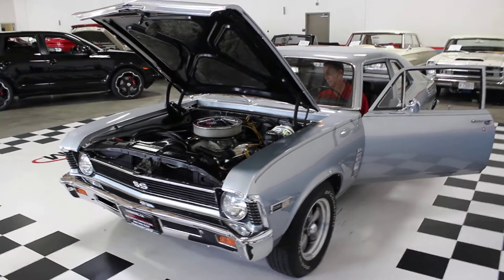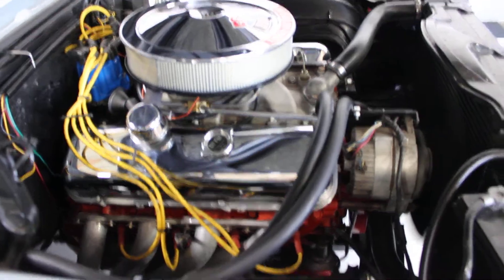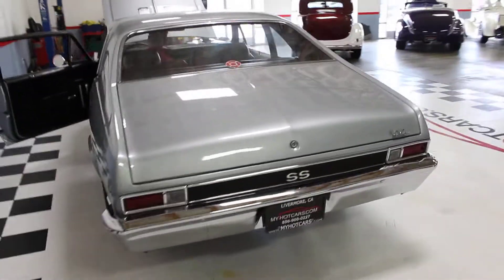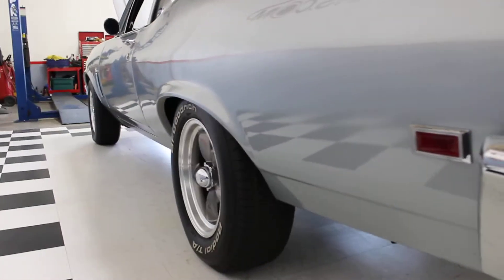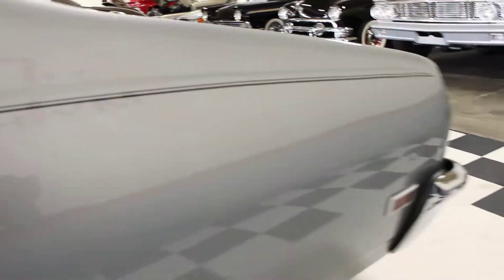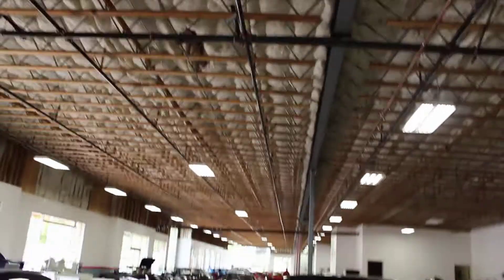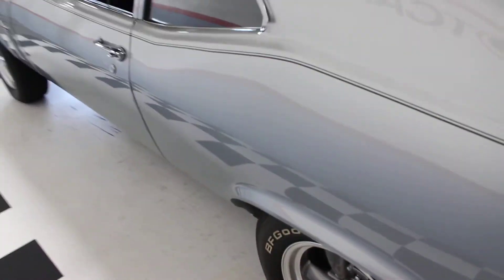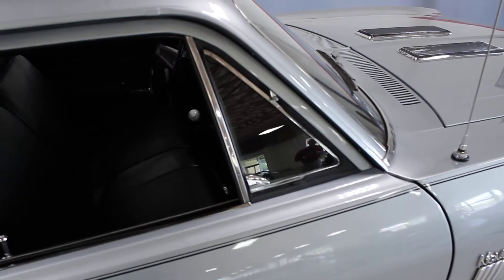1969 Chevrolet Nova